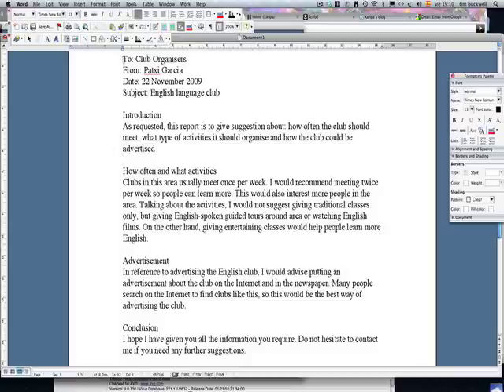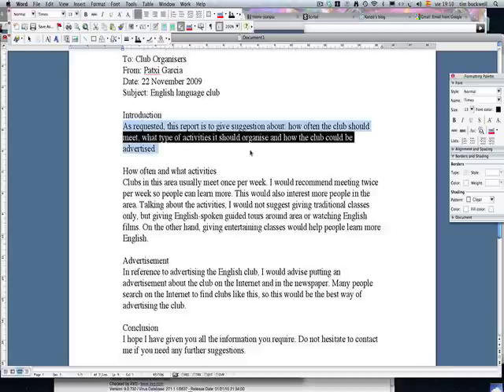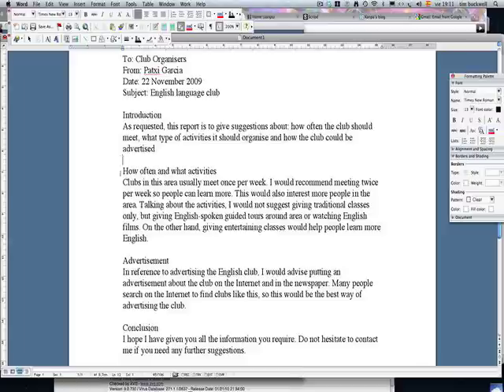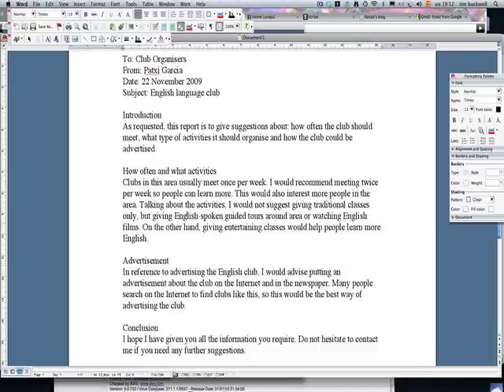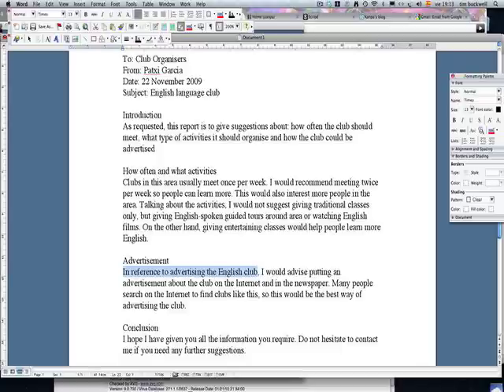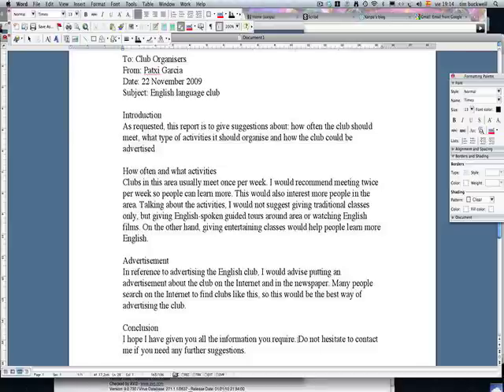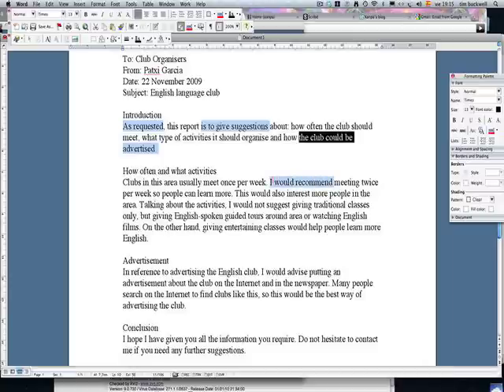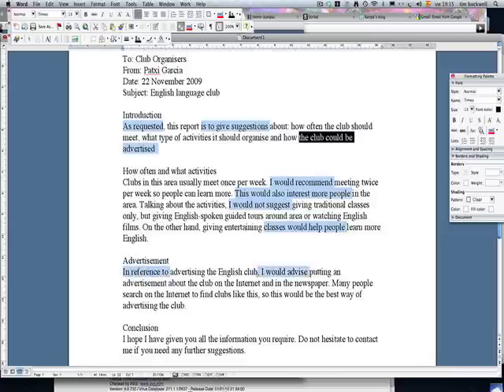report.mov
how to write a report, Writing for First Certificate exams, FCE, TEFL writing ttutorials